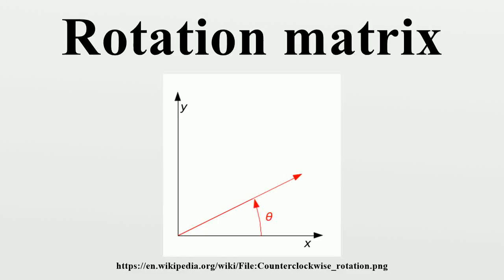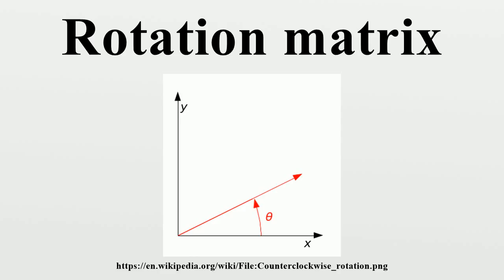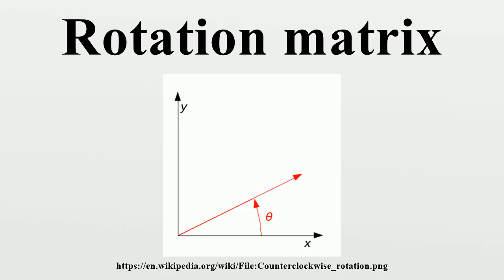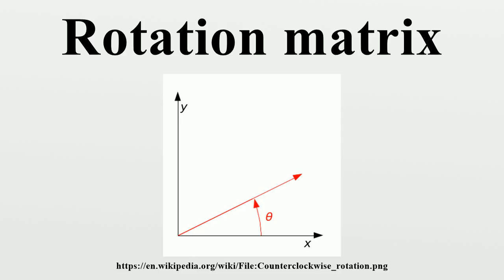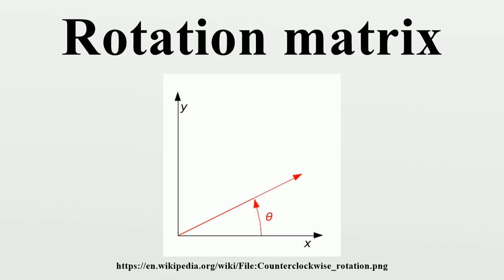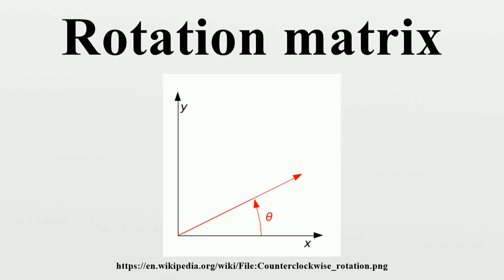Rotation matrix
In linear algebra, a rotation matrix is a matrix that is used to perform a rotation in Euclidean space.For example the matrix rotates points in the xy-Cartesian plane counter-clockwise through an angle θ about the origin of the Cartesian coordinate system.

Image-Copyright-Info
Author-Info:   MathsPoetry

Image-Copyright-Info